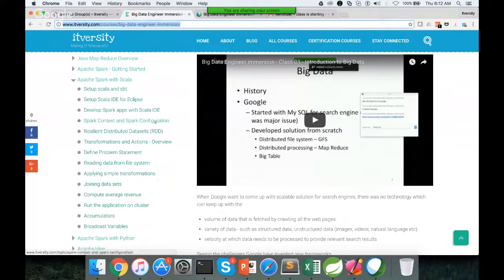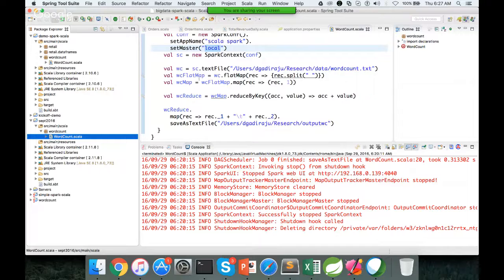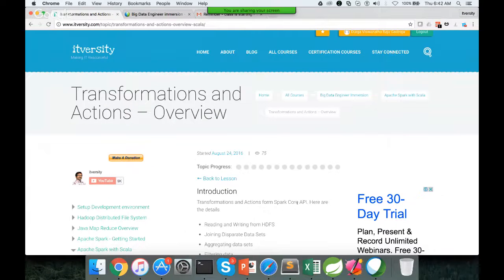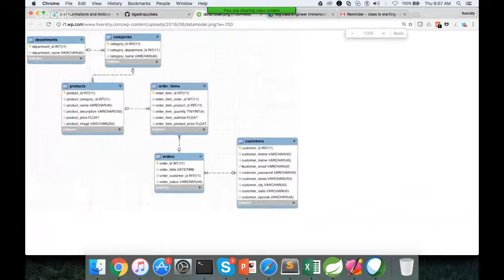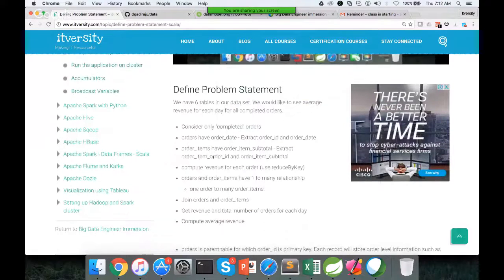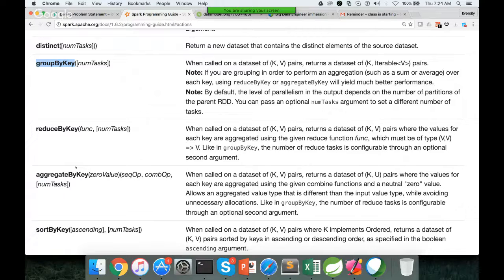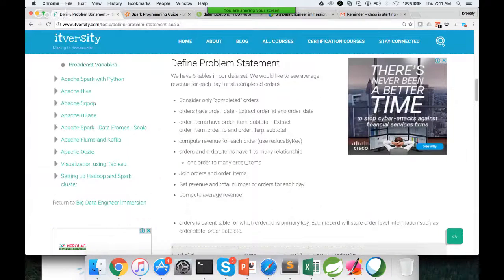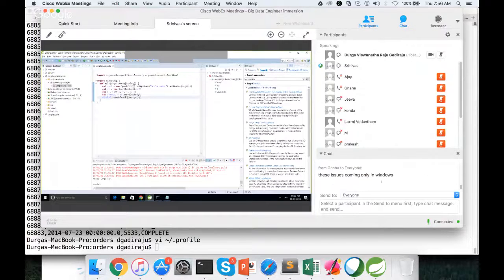Big Data Engineer immersion - Class 08 - Spark transformations and actions - Scala